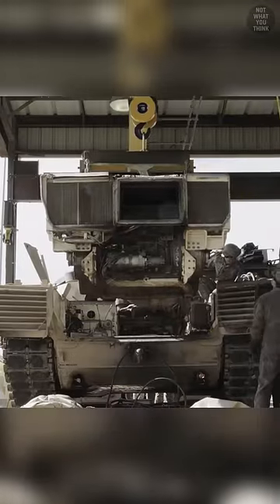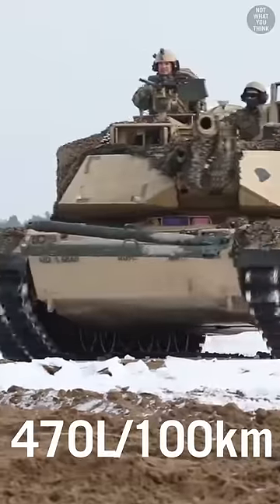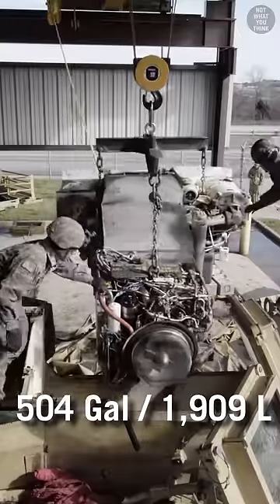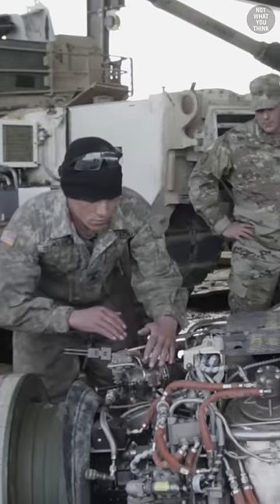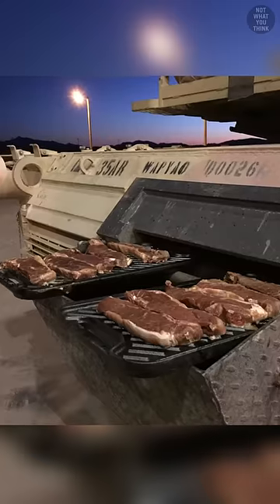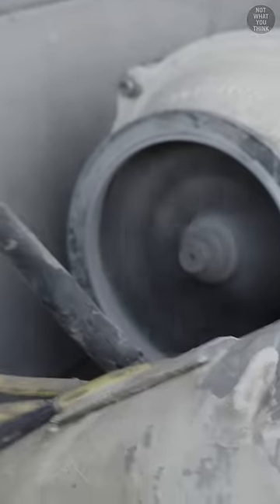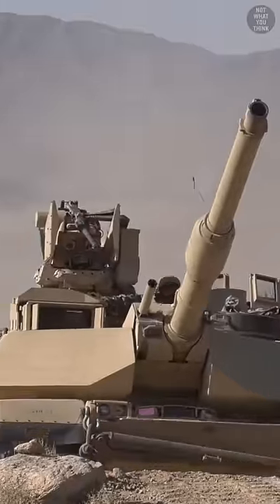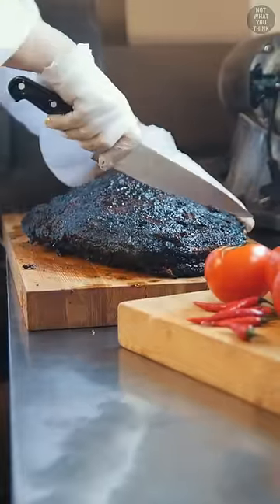Why M1 Abrams Tanks Have Gas Turbine Engines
Gas turbine on a tank? It's not the first time, but why M1 Abrams main battle tanks have gas turbine engines, is NotWhatYouThink